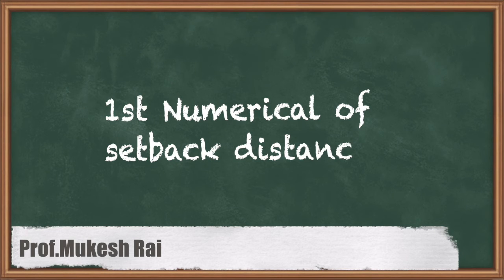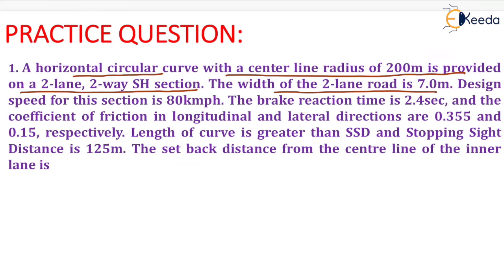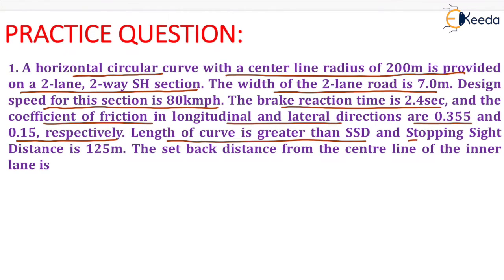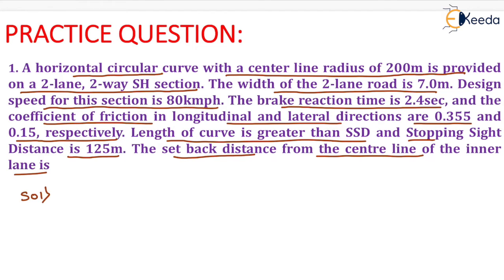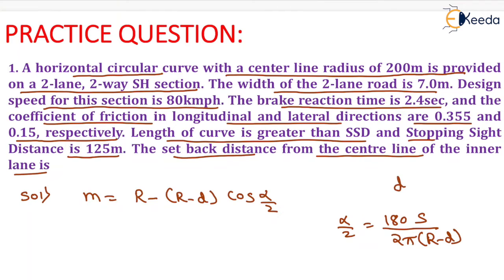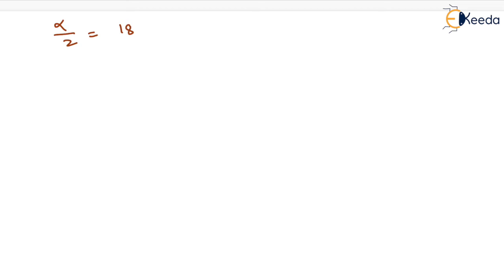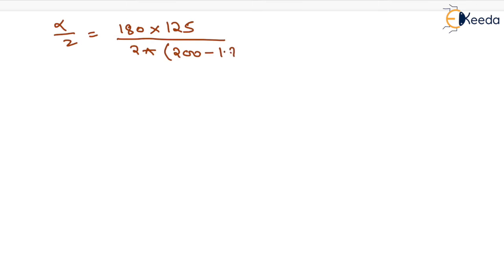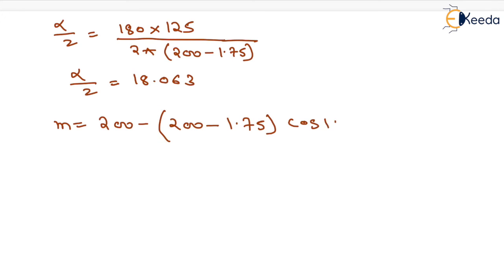1st Numerical of setback distance - Highway Geometric Design - Transportation Engineering - GATE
Highway design is a complex and dynamic field that focuses on creating road systems that are safe, efficient, and sustainable. Setback Distance is a fundamental concept within this realm, and mastering it is essential for ensuring road safety and optimal traffic flow.

If you're on the journey to conquer the GATE exam, one of India's most prestigious engineering entrance exams, you're in the right place! We will take you through the first numerical problem on Setback Distance, offering insights and strategies that will help you excel in this challenging exam.

In this video, we will:

Introduce the concept of Setback Distance and its significance in highway design.
Present the very first numerical problem to test and strengthen your understanding.
Guide you through the problem-solving process step by step.
Share expert tips and strategies for tackling similar numerical questions in the GATE exam.
Whether you're a student or a professional in the field of Transportation Engineering, mastering numerical problems related to Setback Distance is a key step in your journey to success.

🔔 Stay Informed! 🔔
Stay updated with our latest videos on Transportation Engineering, GATE exam insights, and more.

If you have any questions or specific topics you'd like us to cover in upcoming videos, please share them in the comments below. We're here to support your journey in the realm of engineering and beyond.